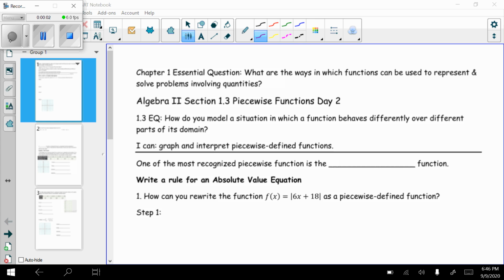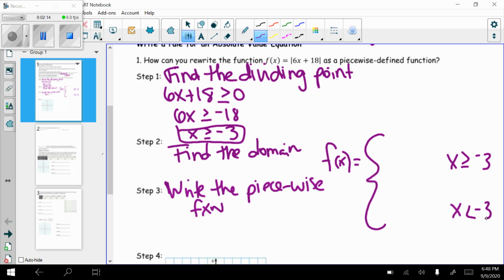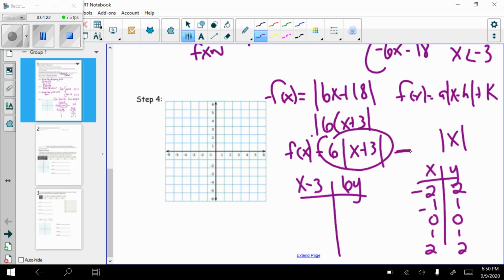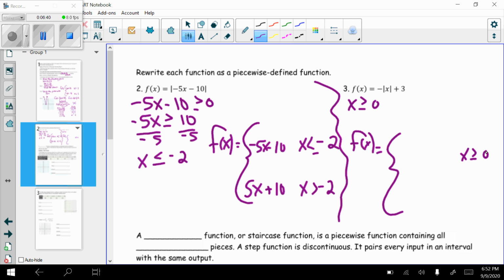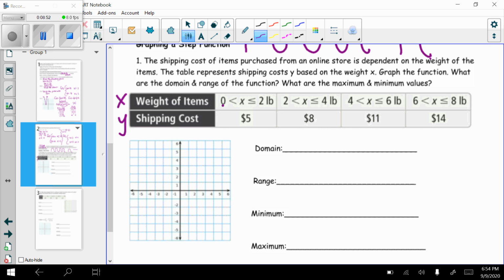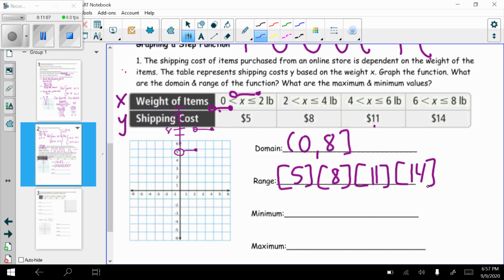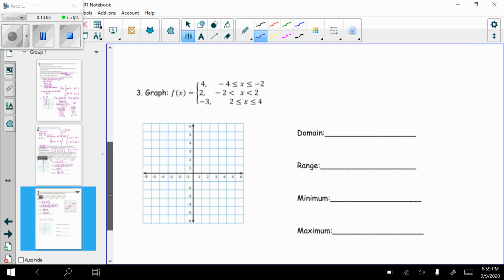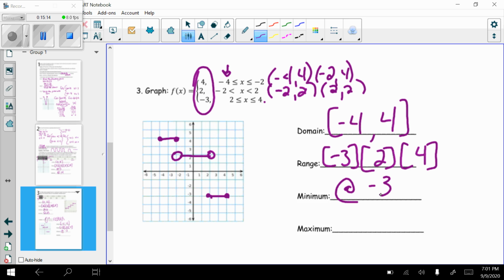Algebra 2 1.3 absolute value recording